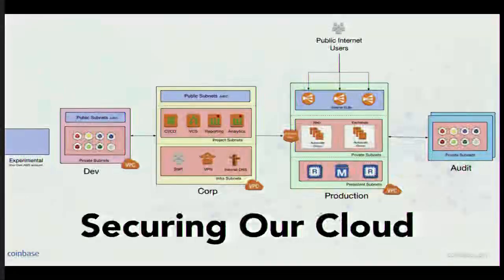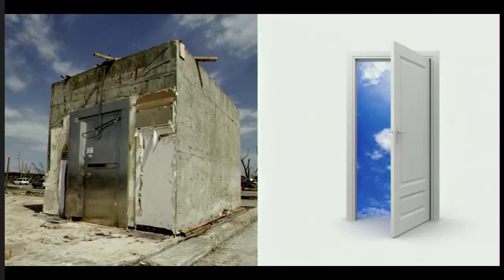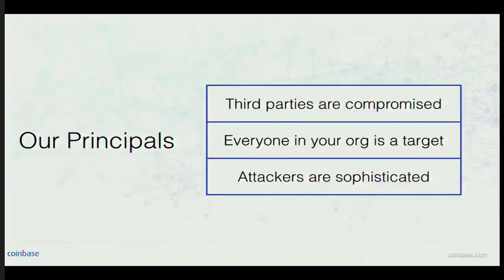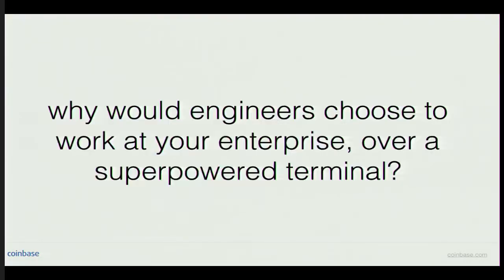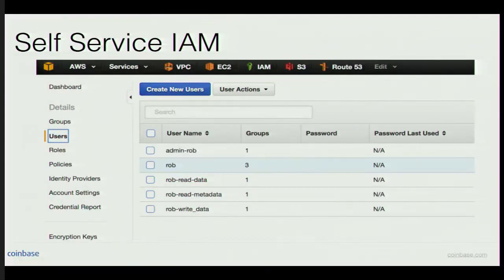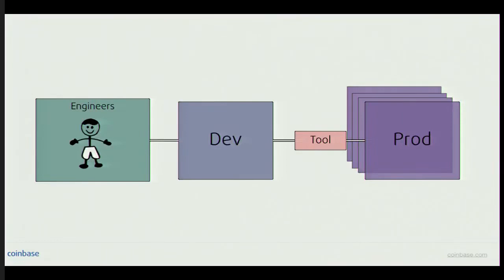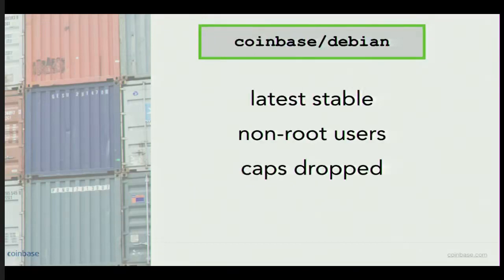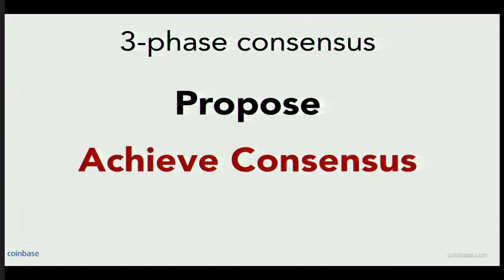Rob Witoff Future Banks Live in The Cloud Building a Usable Cloud with Uncompromising Security